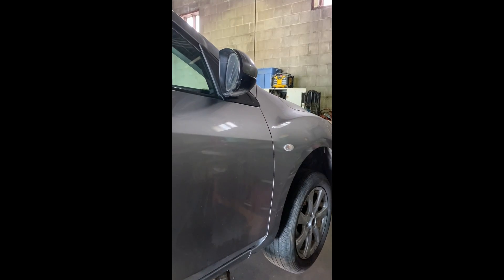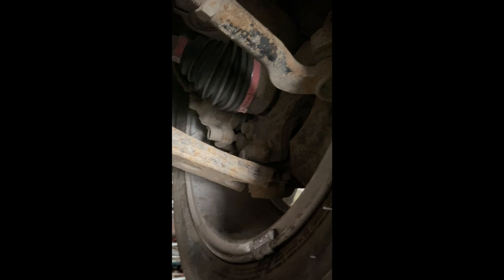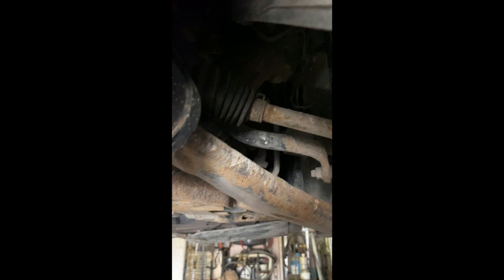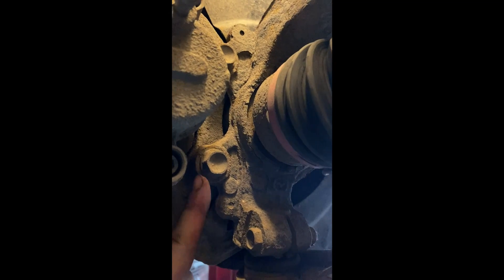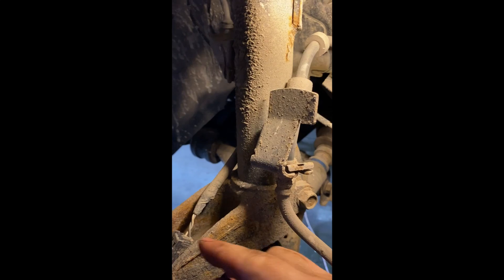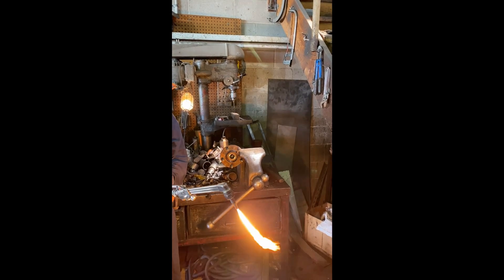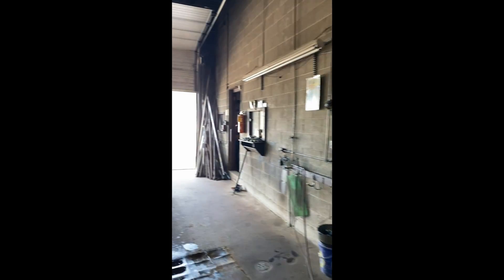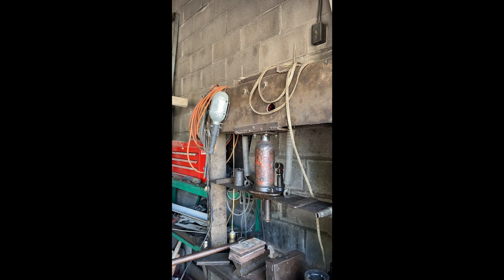Replacing wheel bearing for 2010 Mazda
A live video of the steps involve with replacing wheel bearing 2010 Mazda